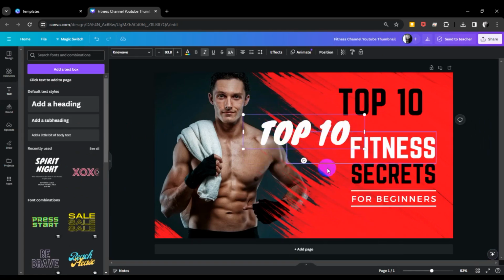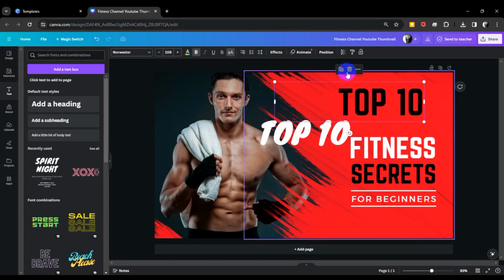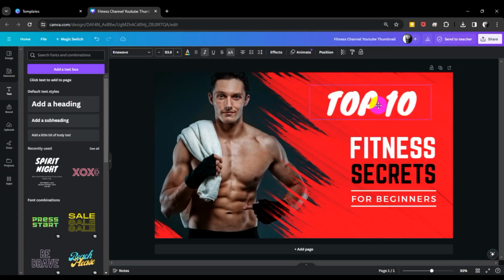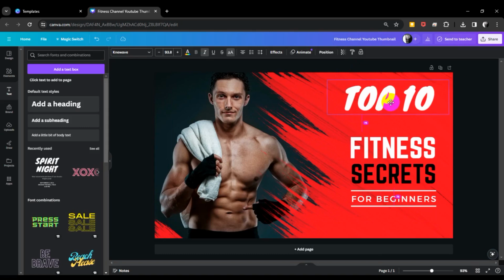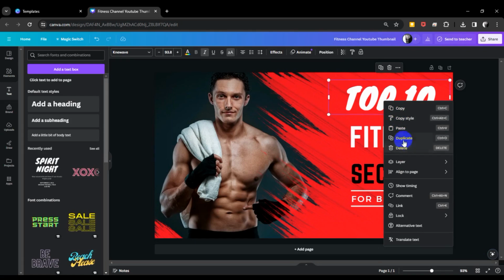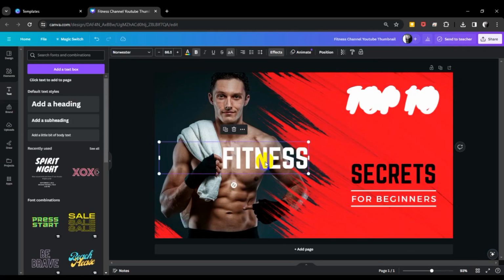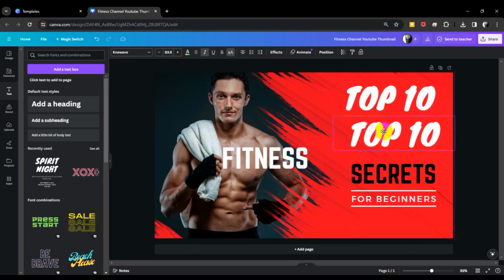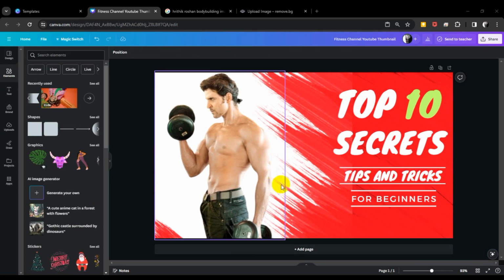How to Design an Eye Catching Bodybuilding Thumbnail For YouTube - Thumbnail Creation Tutorial